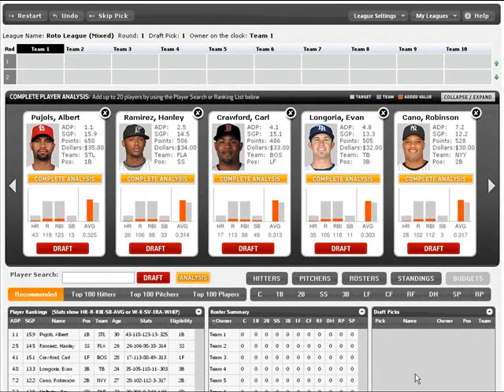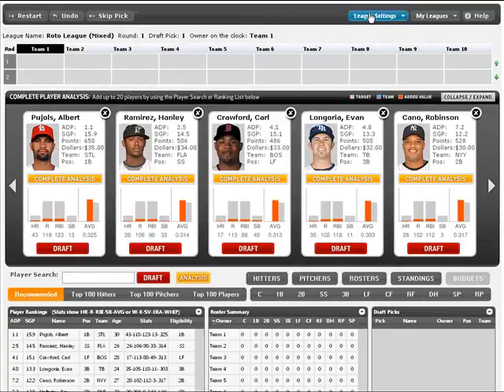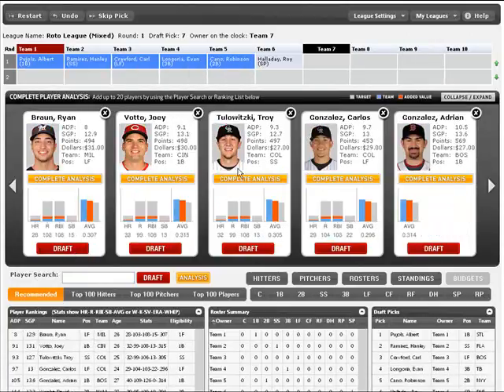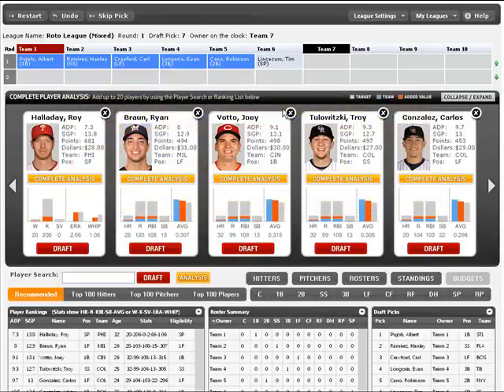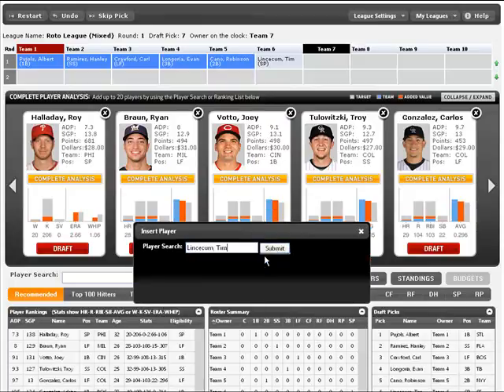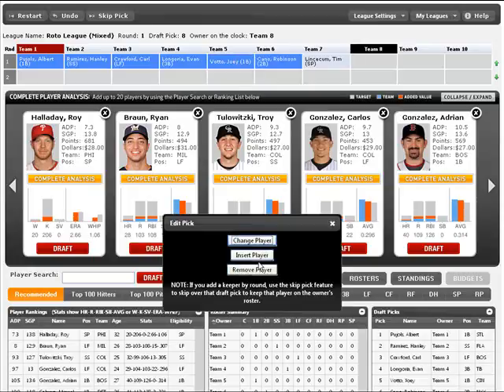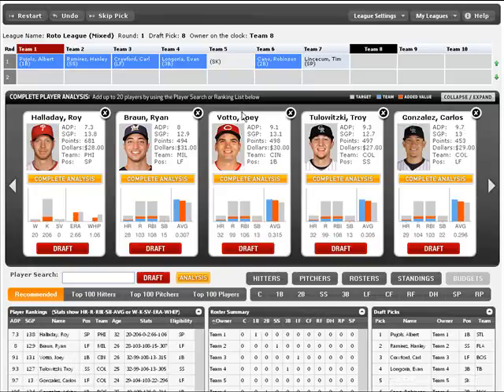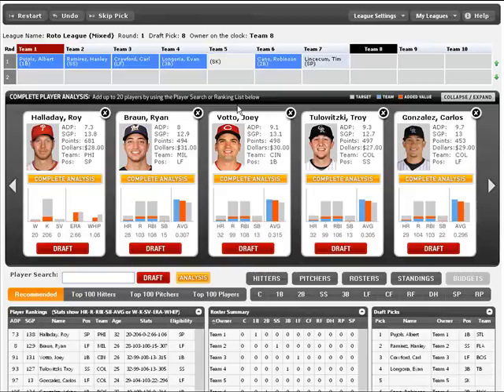Edit Draft Picks directly from the Summary Draft Grid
New Feature for the Draft Analyzer for Fantasy Baseball 2011 is the ability to Edit Draft Picks directly from the Summary Draft Grid.